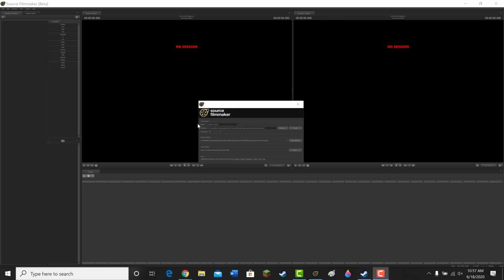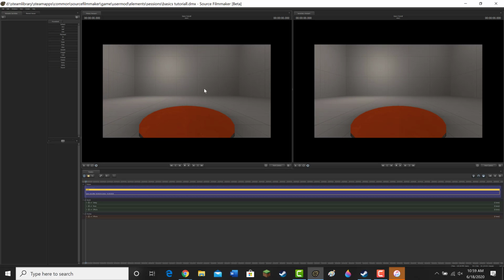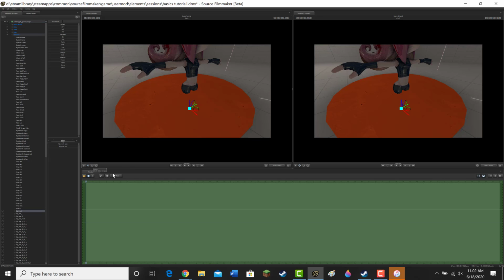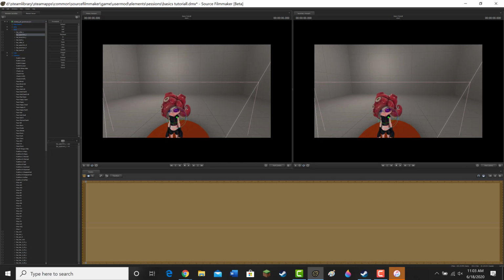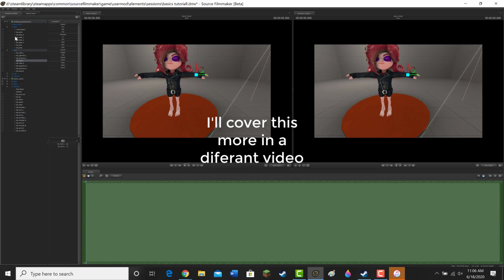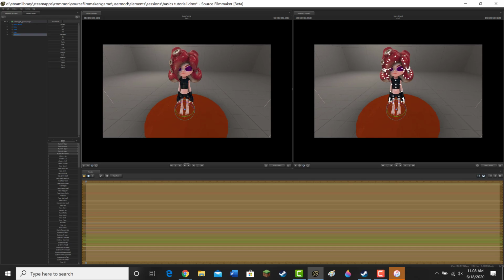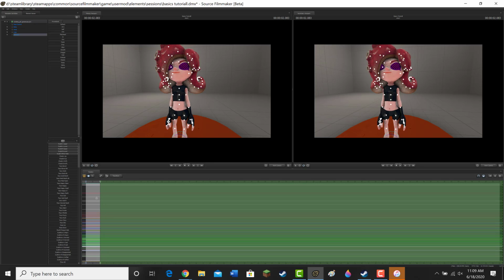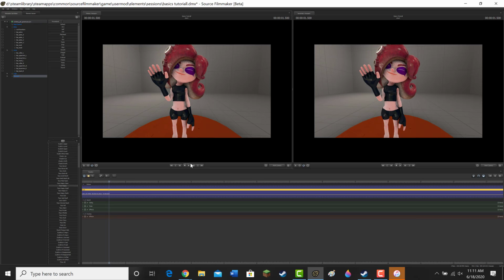No, I'm not dead, here's a Basic SFM Tutorial (Motion)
I origonally made this video to help a freind who is planning on getting sfm, but it was to long to send so I'm poasting it for all of you to use as well